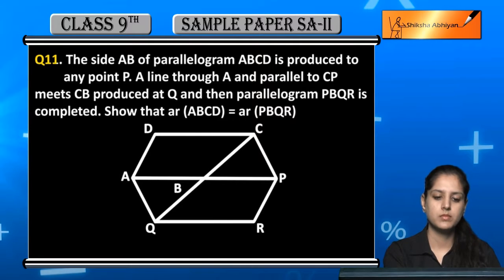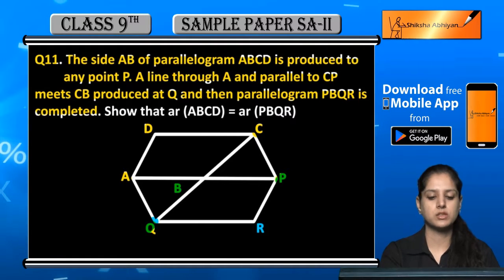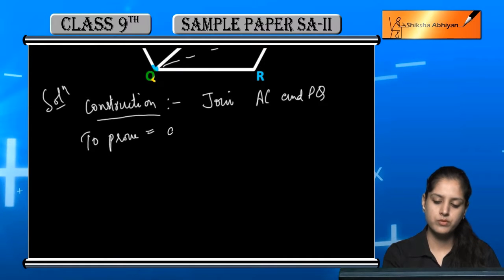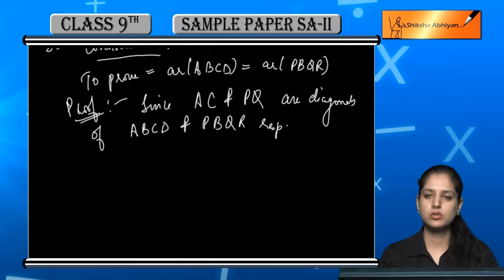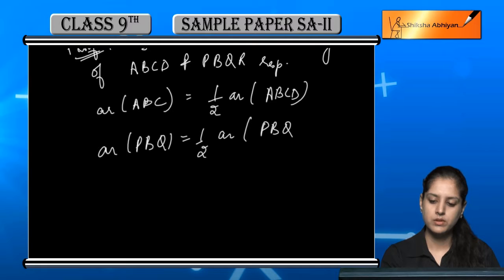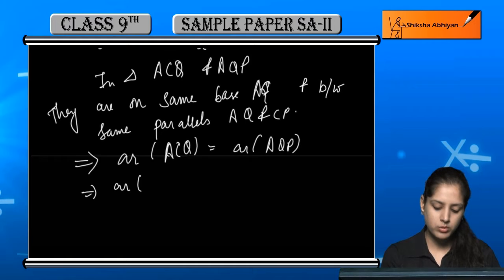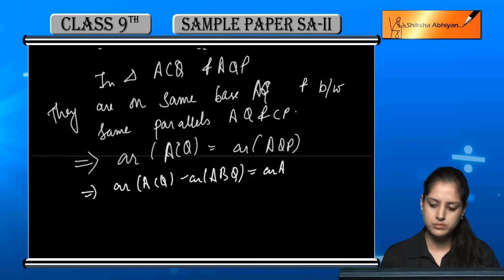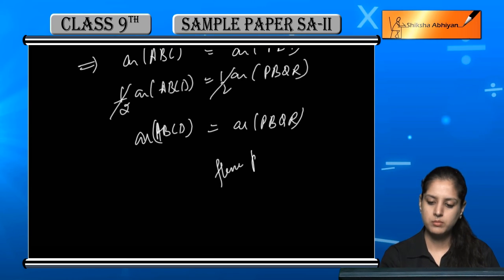Q11 From the fig show that ar(ABCD)= ar(PBQR)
This video is a part of the series for CBSE Class 9, Maths demo videos for “Summative Assessment II.” In this series, we have completed all the concepts, examples and the entire NCERT exercises. It is the part of an initiative taken to provide quality online education to students free of cost on YouTube.